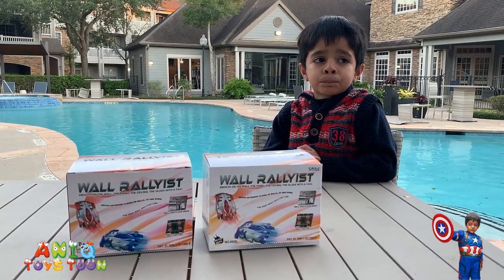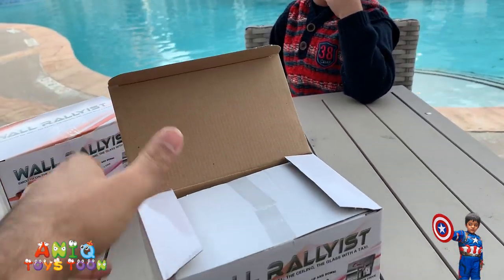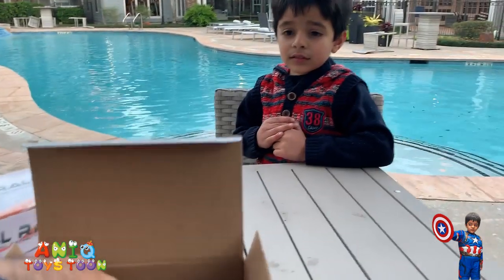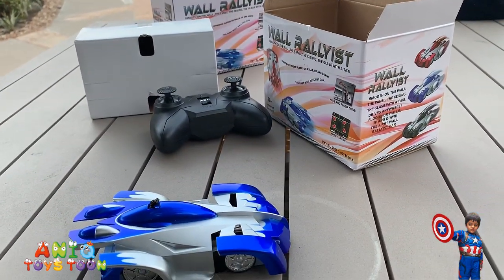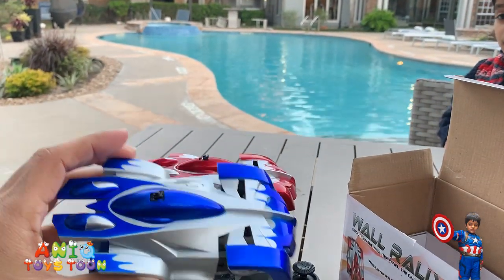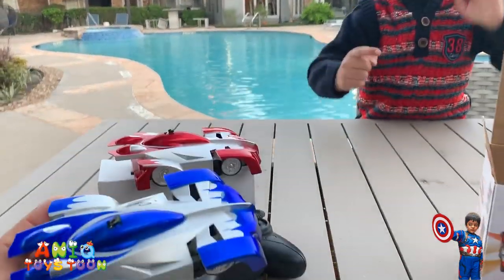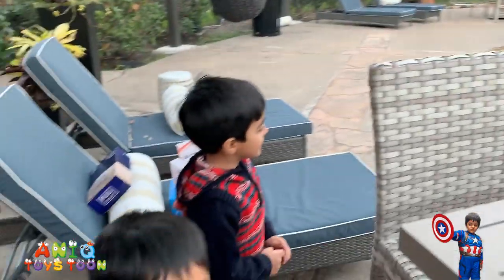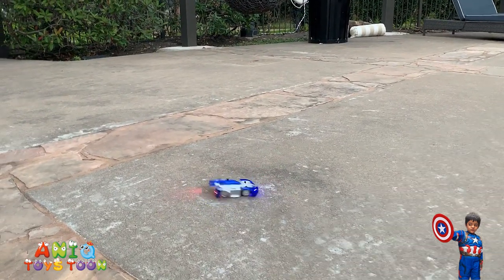WALL CLIMBING CAR UNBOXING AND REVIEW: ANTI-GRAVITY REMOTE CONTROL WALL CLIMBER RC CAR 2019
Aniq and Arham has recently purchased zero gravity wall climbing toy car. In this video, you will see our unboxing and review of this anti-gravity remote control wall climber car. You will be able to see how does wall climbing car works. This is our first mini rc wall climbing car and you will see to see this wall climbing car race as well. This wall climbing car comes with remote control.
I hope you will enjoy watching rc wall climber car review and this wall climbing car video as well. We have also demonstrated the zero-gravity wall climbing car but having it climb on the wall which are pretty nice experience.

Aniq Toys Toon is a family and children friendly channel reviewing kids toys and opening Giant SURPRISE EGG. We enjoy toys shopping and love all toys especially LEGO, NERF Guns, Disney Cars, Paw Patrol, PJ Masks, Minions, Batman, Superman, Spiderman, Ironman, Captain America, Hulk, Thor, Thomas and Friend, Miles from Tomorrowland, and Power Rangers. We also love to dress up as Super Heroes and have some role play fun and play fun games in super hero costumes. We regularly upload educational videos for toddlers, kindergarten, and preschool children.

Toys in other language: lodra, اللعب, խաղալիքներ, jostailuak, цацкі, খেলনা, igračke, играчки, joguines, zidole, 玩具 玩具, joca, igračke, hračky, legetøj, speelgoed, ludiloj, mänguasjad, laruan, lelut, jouets, xoguetes, Spielzeug, παιχνίδια, રમકડાં, jwèt, צעצועים, खिलौने, játékok, leikföng, ụmụaka, mainan, bréagáin, giocattoli, おもちゃ, ಆಟಿಕೆಗಳು, ойыншықтар, ប្រដាប់ក្មេងលេង, 장난감, pêlîstok, оюнчуктар, ຫຼິ້ນ, nugas, rotaļlietas, Žaislai, Spillsaachen, играчки, kilalao, mainan, കളിപ്പാട്ടങ്ങൾ, ġugarelli, taonga, tākaro, खेळणी, тоглоом, ကစားစရာအရုပ်, खिलौने, leker, د لوبو په  ,اسباب بازی,  zabawki, brinquedos, ਖਿਡੌਣੇ, jucării, игрушки, meataalo, dèideagan, играчке, zvokutambisa, رانديڪا, සෙල්ලම් බඩු, hračky, igrače, alaabta, lagu, ciyaaro, juguetes, leksaker, бозичаҳои, பொம்மைகள், బొమ్మలు, ของเล่น, oyuncaklar, іграшки, کھلونے, O'yinchoqlar, đồ chơi, teganau, zokudlala, אידיש, isere, amathoyizi

Toy in other language: speelding, lodër, መጫወቻ, لعبة, խաղալիք, oyuncaq, jostailu, цацка, খেলনা, igračka, играчка, joguina, dulaan, chidole, 玩具 玩具, frasca, igračka, hračka, legetøj, ludilo, mänguasi, laruan, lelu, jouet, xoguete, Spielzeug, παιχνίδι, રમકડું, jwèt, liʻiliʻi, ,צעצוע खिलौना, játékszer, leikfang, mainan, bréagán, giocattolo, おもちゃ, dolanan, ಆಟಿಕೆ, ойыншық, ប្រដាប់ក្មេងលេង, 장난감, lîstok, куурчак, rotaļlieta, žaislas, Zil, играчка, kilalao, mainan, കളിക്കോപ്പ്, ġugarell, takawairore, टॉय, тоглоом, ကစားစရာ, खेलौना, leketøy, نانځکې, zabawka, brinquedo, ਖਿਡੌਣਾ, jucărie, игрушка, meataʻalo, dèideag, играчка ,رانديڪن  ,සෙල්ලම් බඩු, hračka, igrača, juguete, kaulinan, leksak, бозича, பொம்மை, బొమ్మ, ของเล่น, oyuncak, іграшка, کھلونا , o'yinchoq, đồ chơi, tegan, zokudlala, צאַצקע , isere, ithoyizi